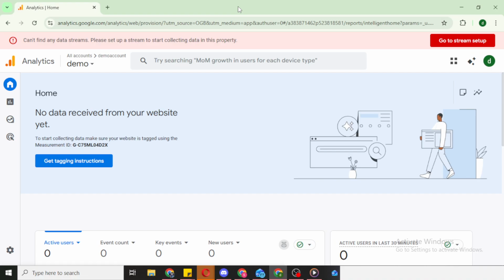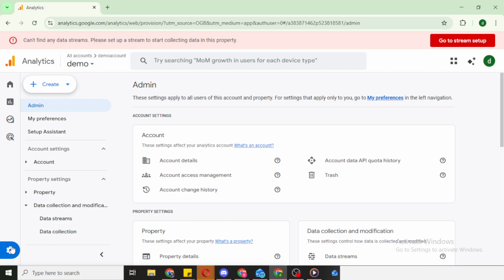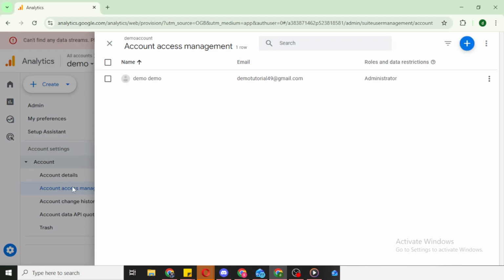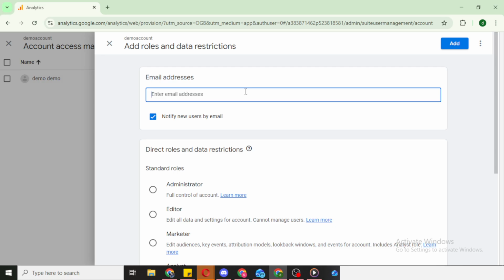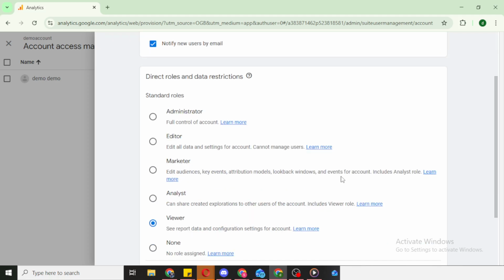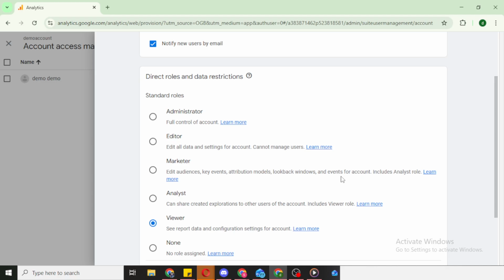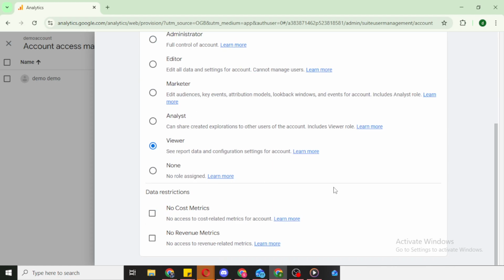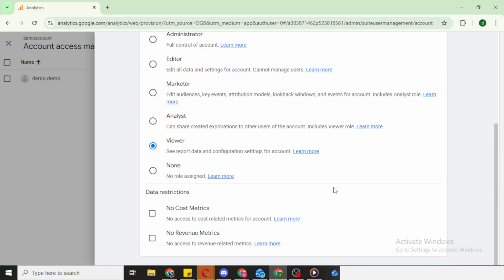How to share access to Google Analytics (full guide 2026)